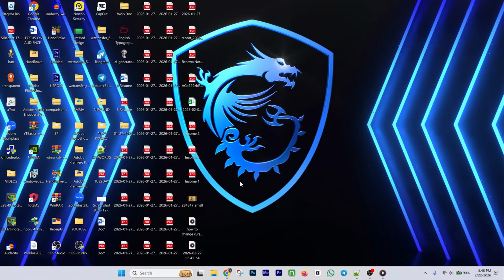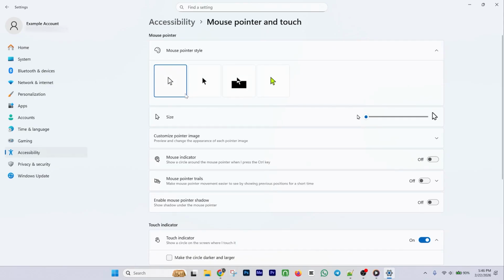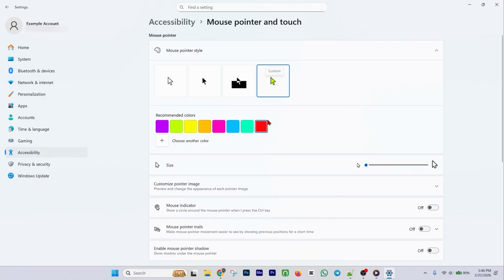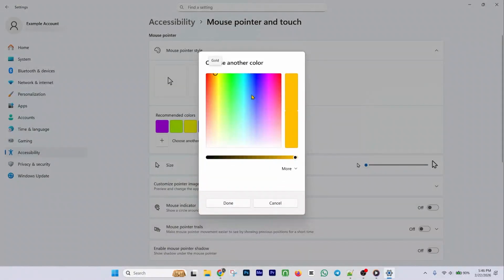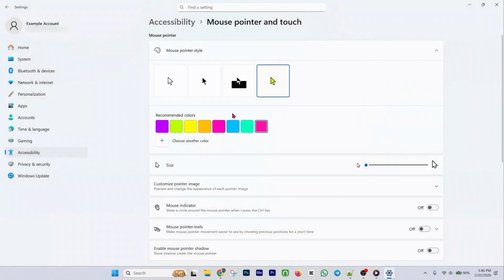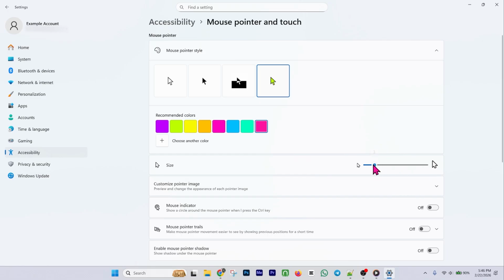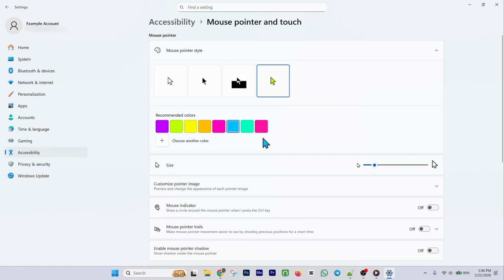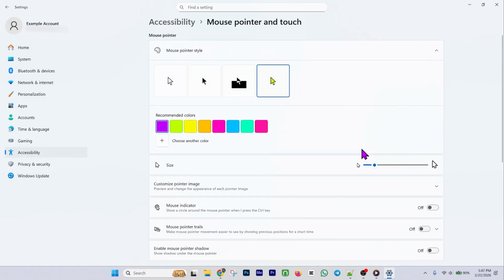How to Change Cursor Color on Windows 11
In today's video i'm going to show you how to change cursor color on windows 11, easy and simple tutorial to follow.